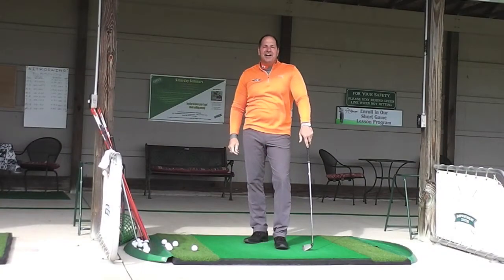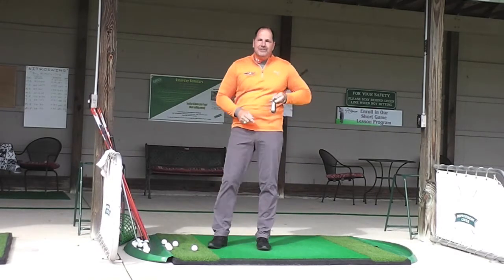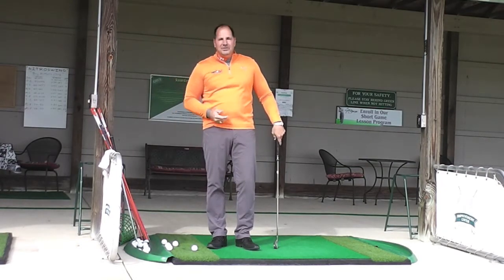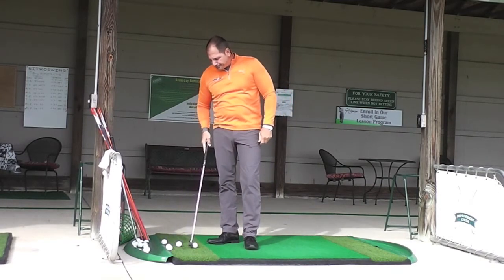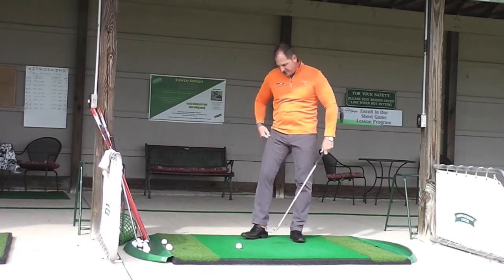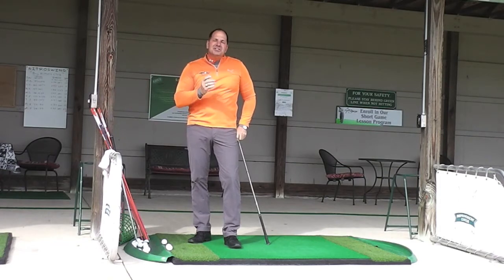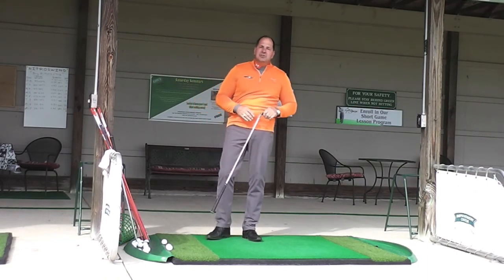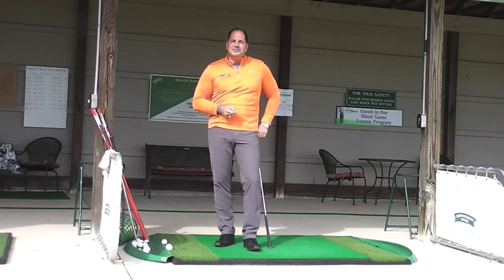Improve Your Distance Control With This Easy Tip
A lot of golfers have trouble controlling their distance around the greens and even from 50 or 60 yards out.  This video will show you a tip to help you develop a feel for these shots at the range so that you can confidently control your distance on the course.